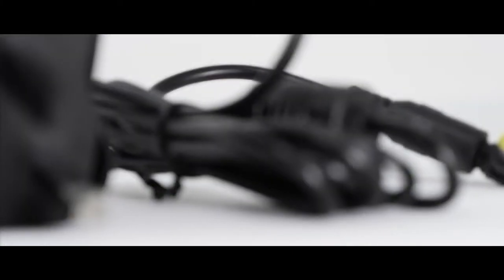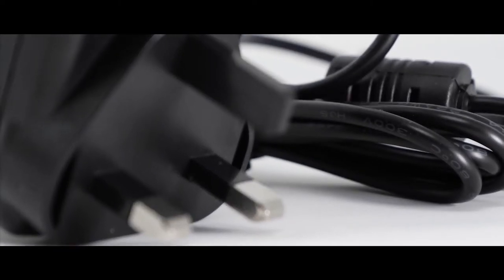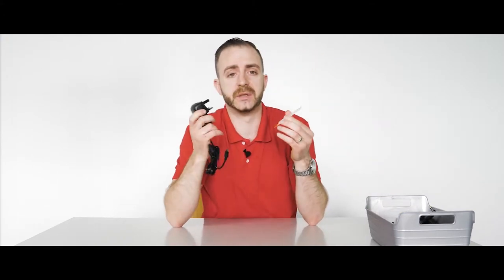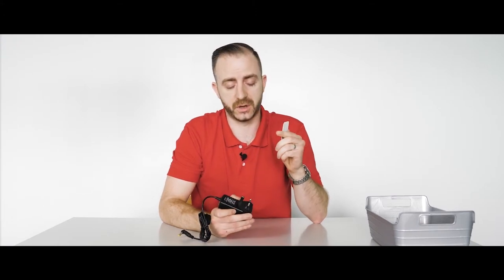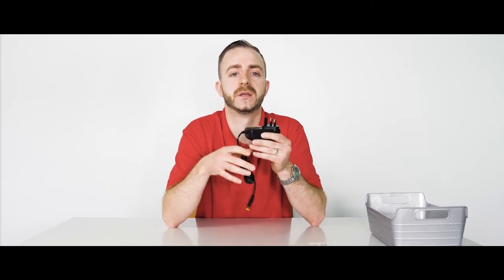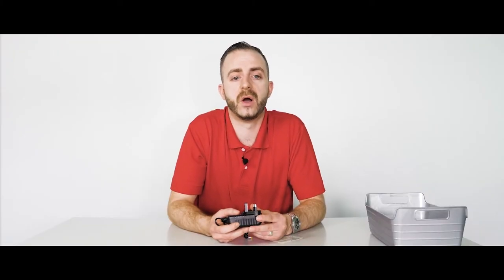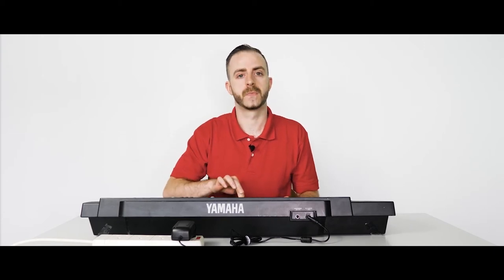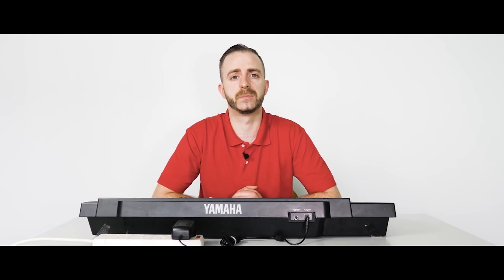12V 12Volt Yamaha Keyboard Drumkit Video for acAdapterShopcouk eBay